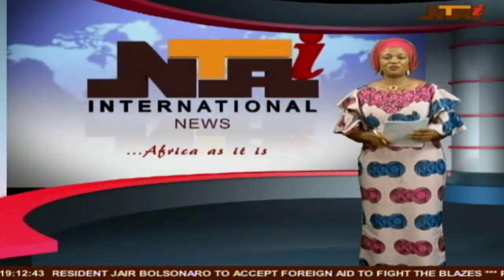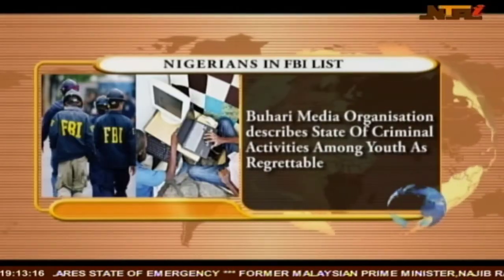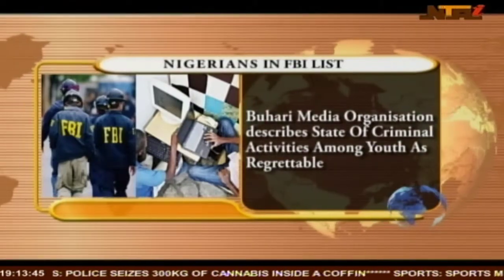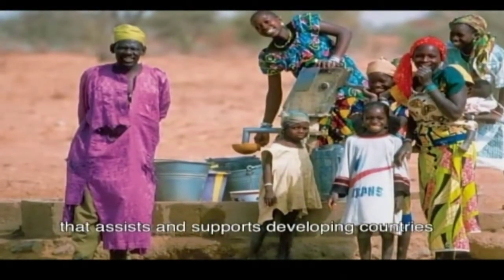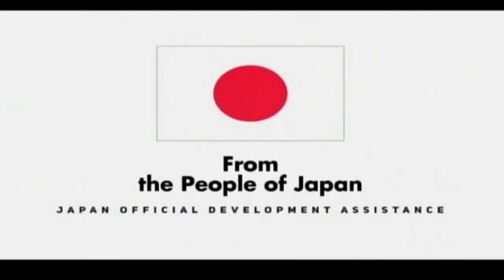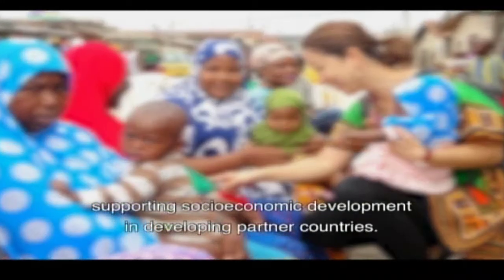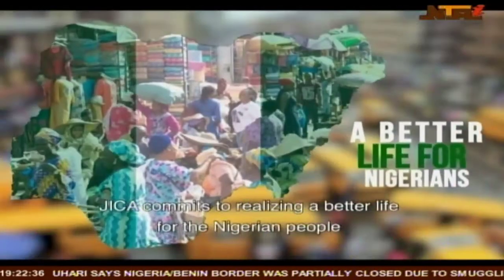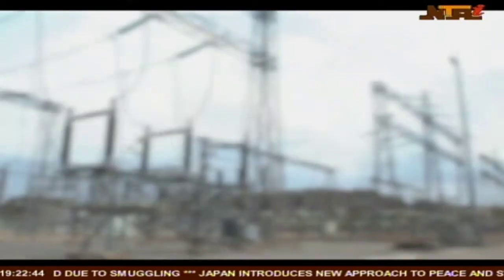NTA LIVE:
Abuja, Nigeria